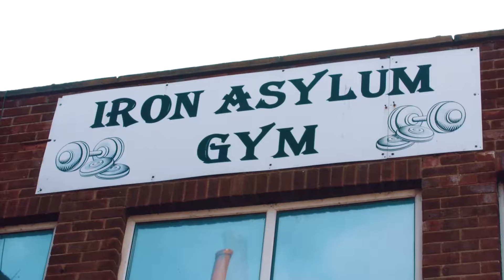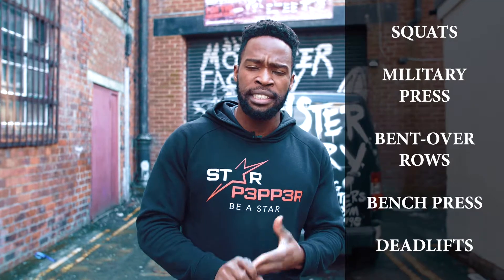STAR P3PP3R - 5x5 WORKOUT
We worked with STAR P3PP3R again to produce a fitness tip video which is the 5x5 workout program.

Please check out their Facebook page for some useful fitness tips and gym gear:

Filmed and Edited by Jamie Bulman

Make sure to follow me on instagram, facebook, twitter, and tumblr, it's the cool thing to do these days :) It's also where I let people know how to be involved in our videos.